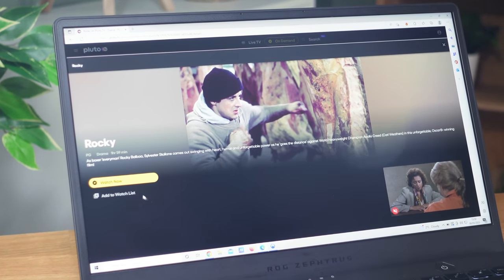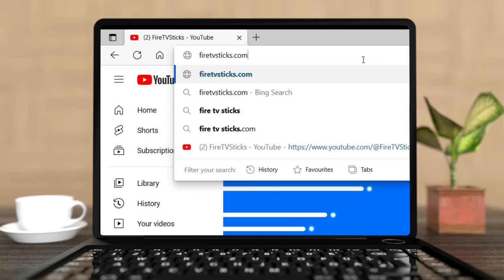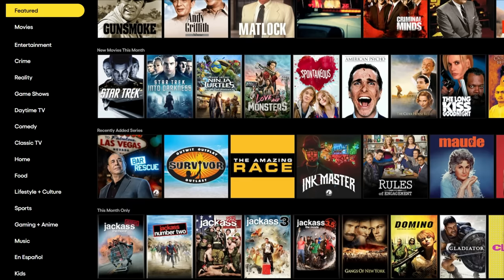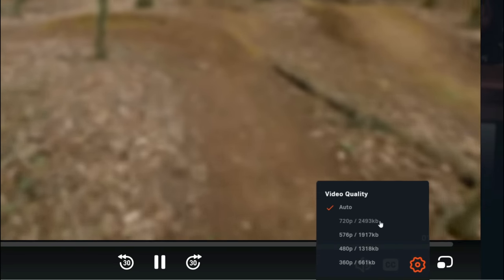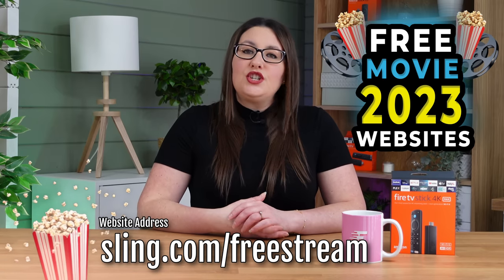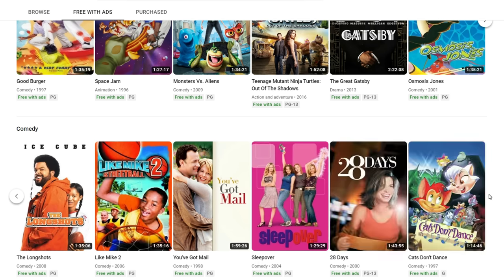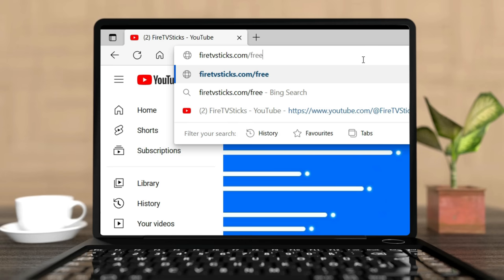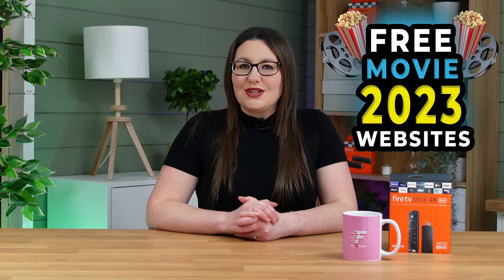Best websites for FREE MOVIES in 2023